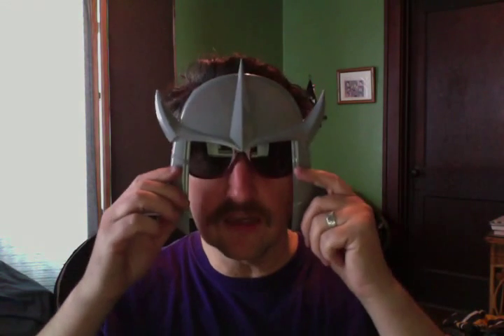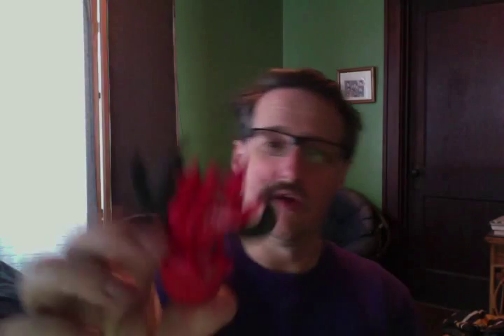November Loot Crate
Just got the November Loot Crate, time to open and see what's in it!